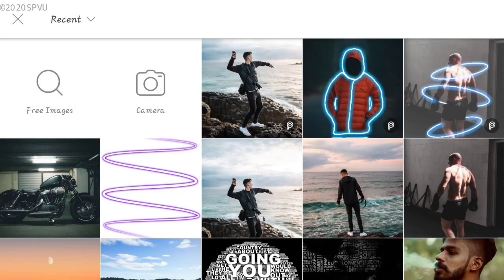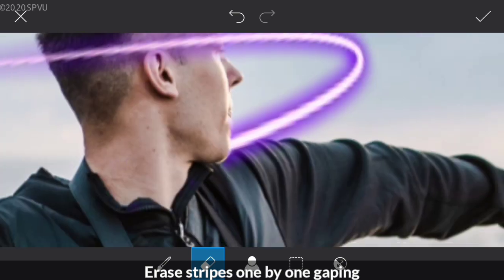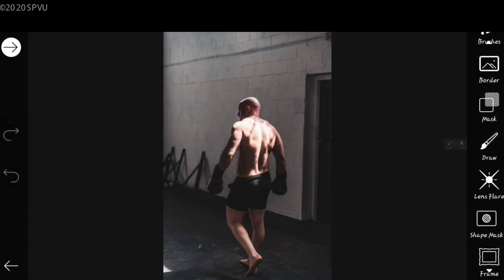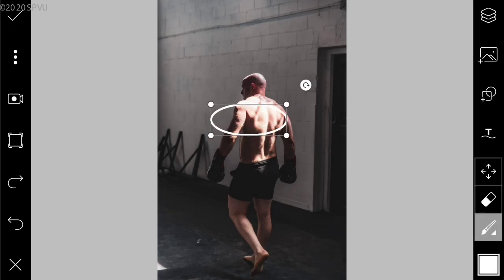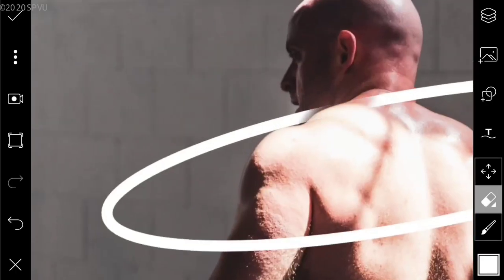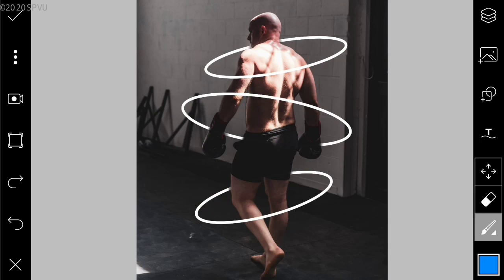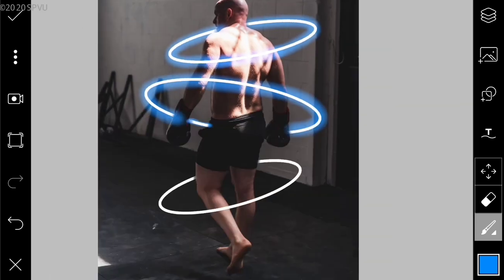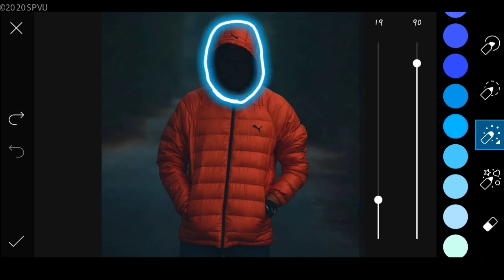NEON EFFECT | PICSART MOBILE EDITING | INSTAGRAM | NEON RING,OUTLINE,SPIRAL | PRO EDITING | SPVU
Tranform your images with amazing new looks.

*PICTURES*
Unplash
Resplaah
Google

*All rights to above music labels  and no copyrights.

New Snapseed Editing 2020 | Mobile Photography ideas 2020 | Creative Snapseed Editing Tutorial 2020